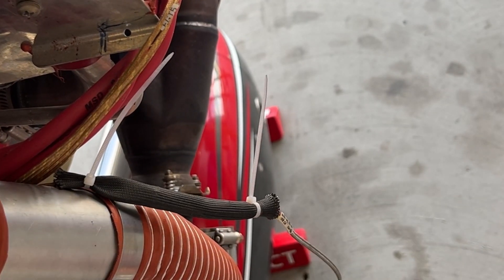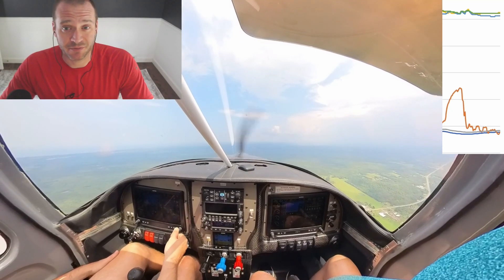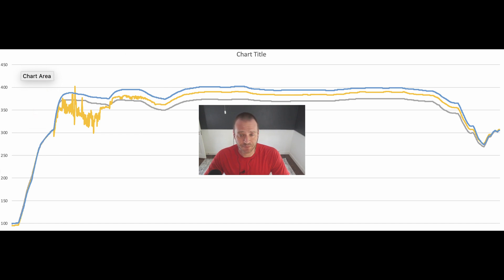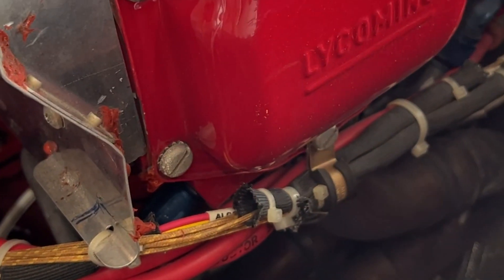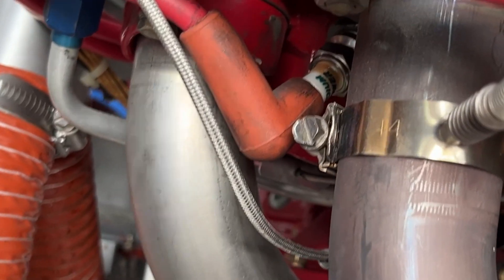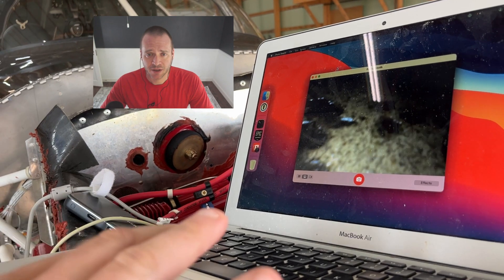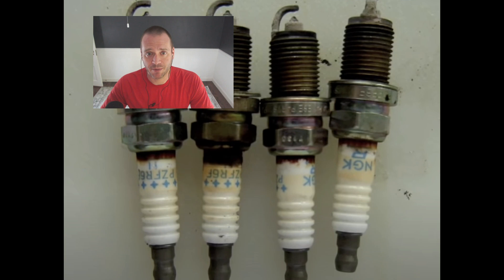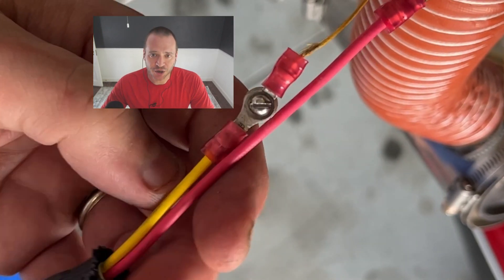Diagnosing the RV-10's high cylinder head temperature (CHT) issue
After our previous flights where we had some strange CHT#5 indications, we dove into diagnosing and fixing the problem.